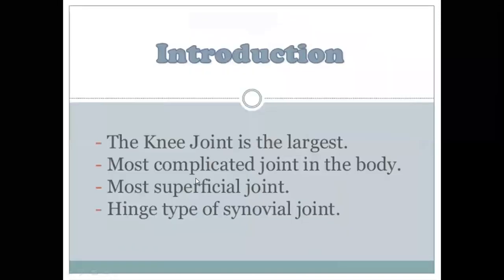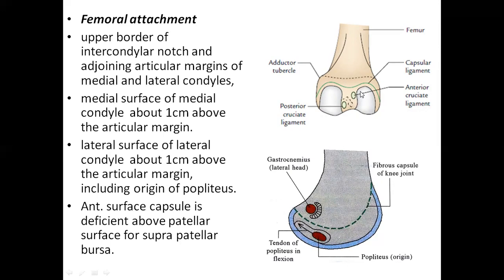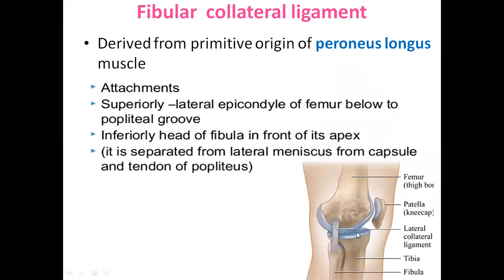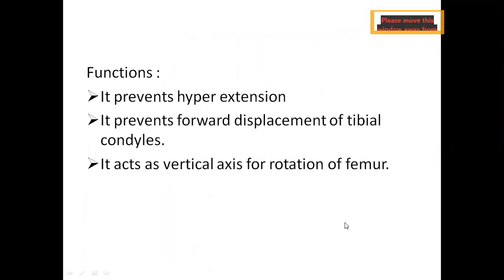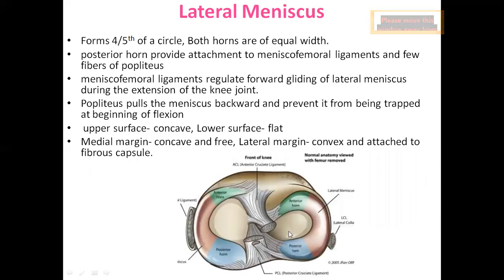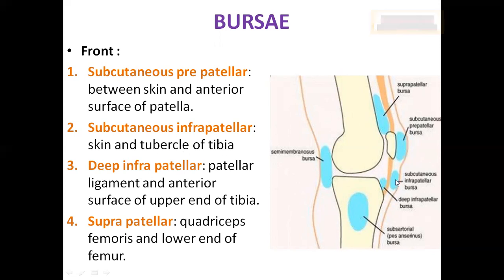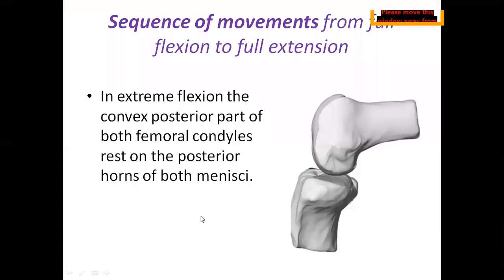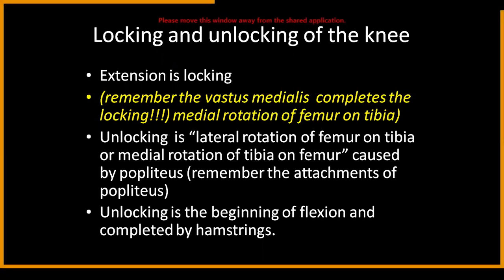Knee Joint Dr Shabana Lectures Lower limb Anatomy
knee joint.mp4